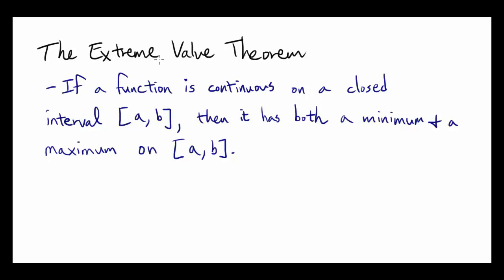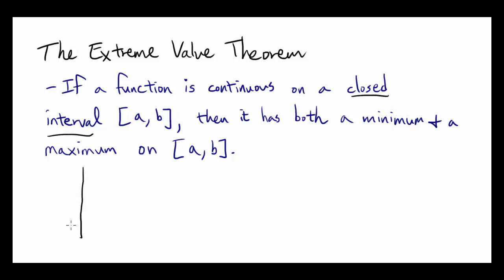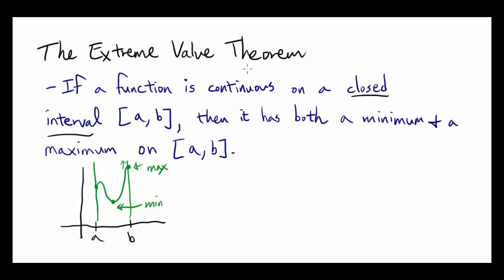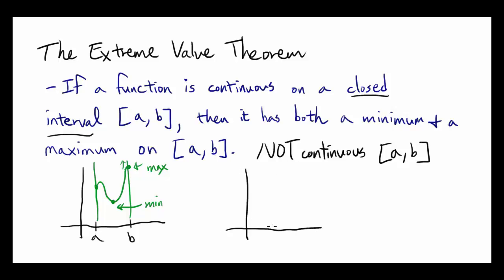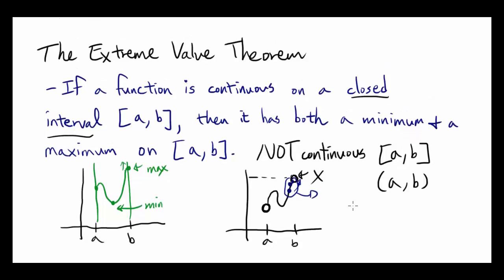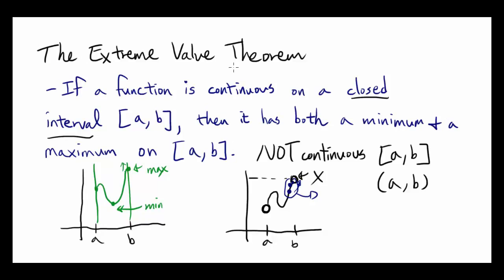Extreme Value Theorem Introduction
This theorem will later allow us to use the Candidates Test to find the extrema of a function on a closed interval! I'll be glad to answer it or take your ideas into account!